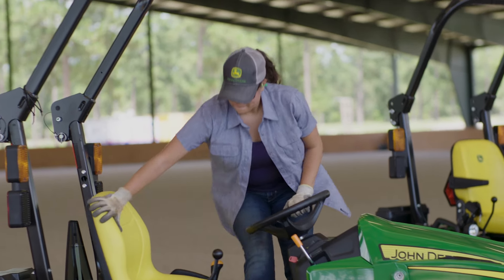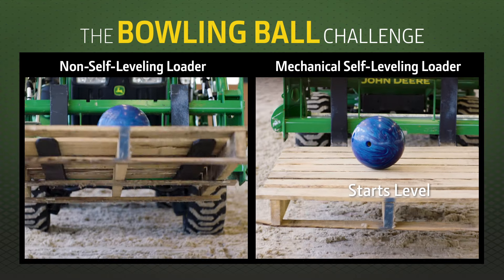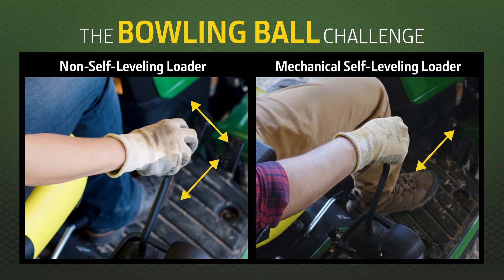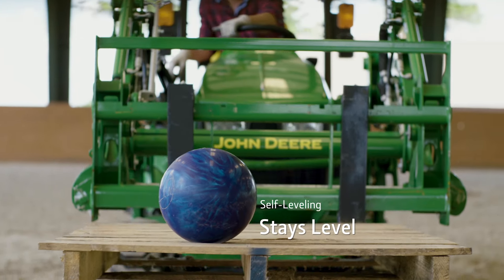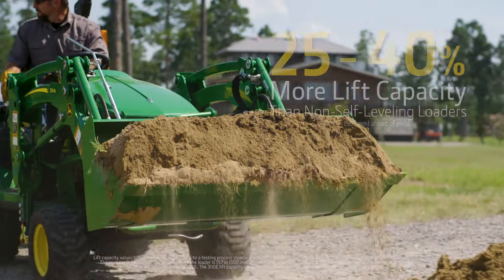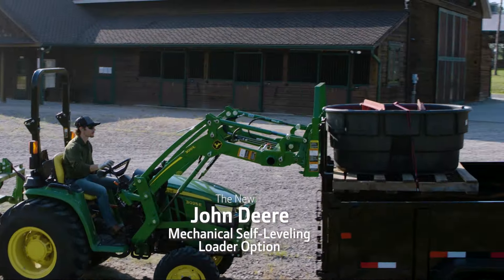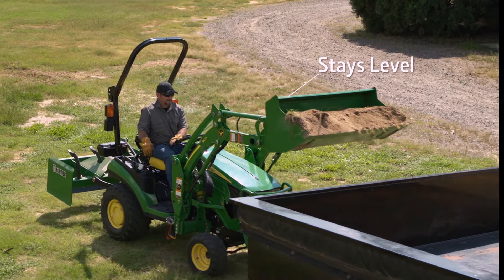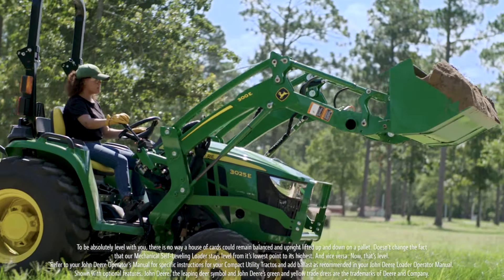Self-Leveling Loader Bowling Ball Challenge | John Deere Compact Tractors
Let the bowling balls fall where they will. The Mechanical Self-Leveling Loader Option will always be level with you. Always.